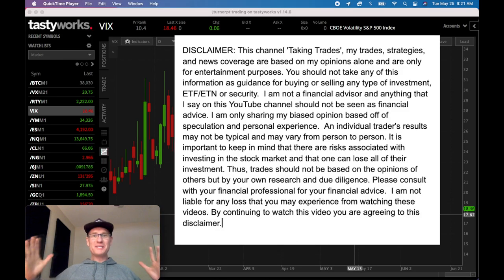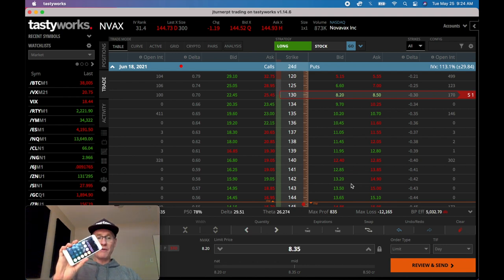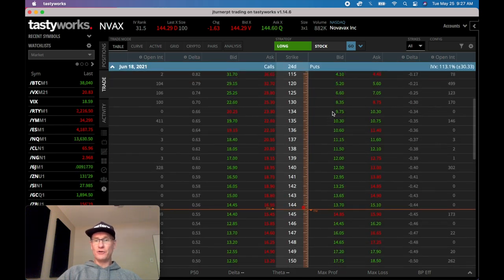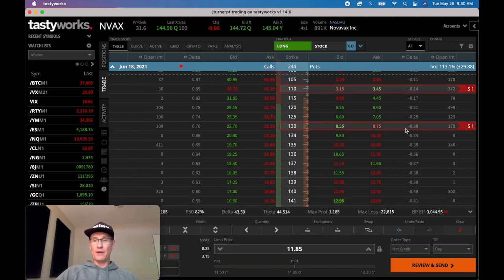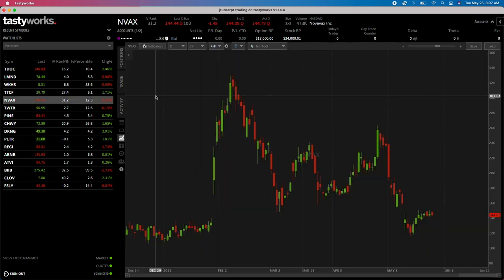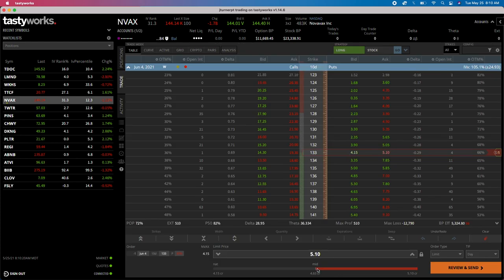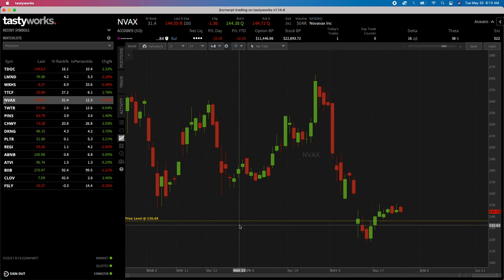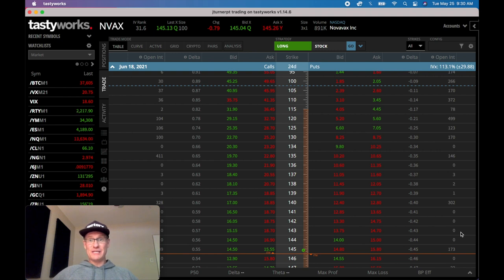✅ Options Trading - How to Pay Your Mortgage with Options (WHEEL OPTIONS STRATEGY)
I'm creating a fictional mortgage of $1000/mo and I'm attempting to pay it by using the Wheel Options Strategy. Join me for this series of videos!

@InTheMoneyAdam does an amazing job of explaining 'The Wheel' if you wanna check out Adam's channel. I'm a huge fan of this channel, he's super knowledgeable and funny!